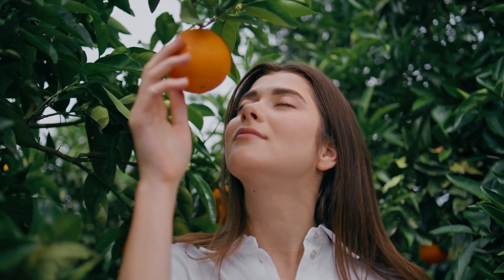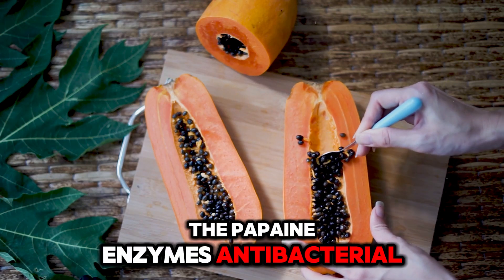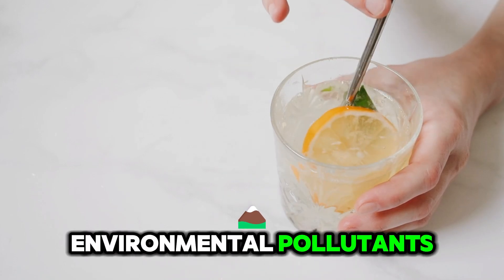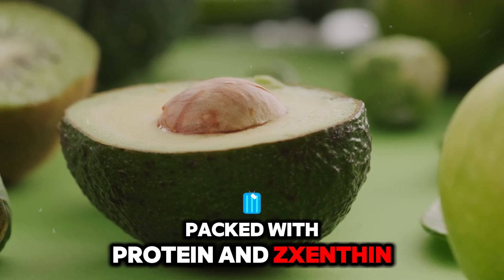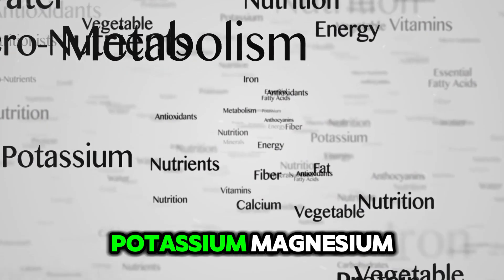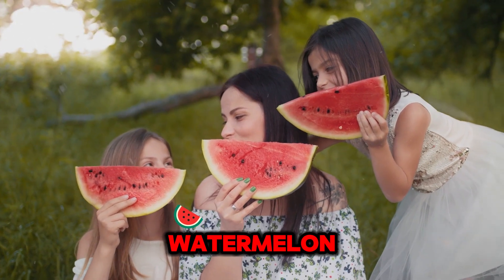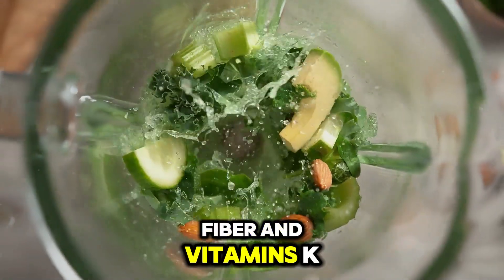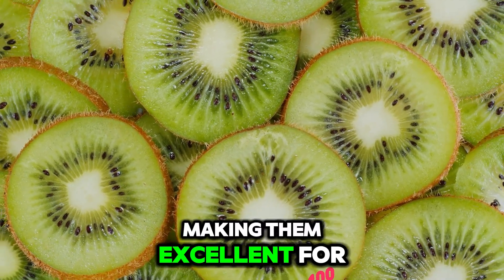10 Powerful Fruits to Eat for Naturally Glowing Skin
10 Powerful Fruits to Eat for Naturally Glowing Skin
1 Orange Rich in antioxidants and vitamin C, this fruit also supports collagen production, reduces inflammation, and guards against DNA damage.
2 Papaya The papain enzyme's antibacterial, antifungal, and antiviral properties help protect the skin from free radical damage.
3 Lemons Rich in vitamin C, enhance skin radiance and bolster its defences against harmful environmental pollutants.
4 Pomegranate The antioxidants, vitamins, and minerals in pomegranate protect the skin from pollution and UV rays, helping to maintain its health and radiance.
5 Avocados Packed with lutein and zeaxanthin, avocados protect the skin from UV rays and can help delay the signs of aging.
6 Apple Apples are a boon for skin health due to their essential nutrients including vitamins A and C, potassium, magnesium, calcium, and other minerals.
7 Mango Known as the king of fruits, it is a rich source of antioxidants and one of the best fruits for achieving glowing skin.
8 Watermelon Packed with nutrients that promote a radiant, healthy complexion, they help even out skin texture and reduce the appearance of dark spots.
9 Cucumber This hydrating fruit, rich in antioxidants, fiber, and vitamins K and C, aids in reducing wrinkles.
10 Kiwi These fruits are packed with vitamin C, protect the skin from free radicals, boost collagen production, and help fight wrinkles, making them excellent for skin health.

📌 To achieve the best result, you need to monitor your health as well. According to experts, good Health depends on your diet. Remember that the most useful food is natural food with minimal heat treatment as it keeps the greatest amount of vitamins.